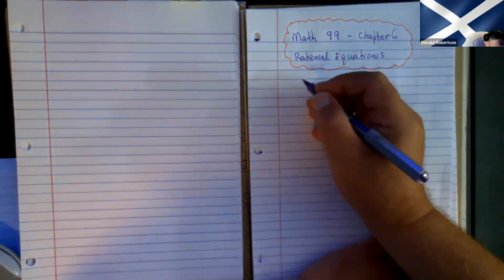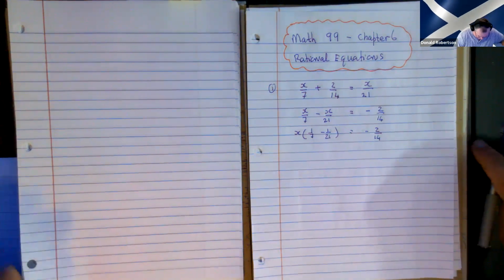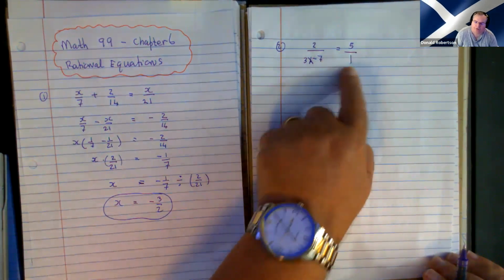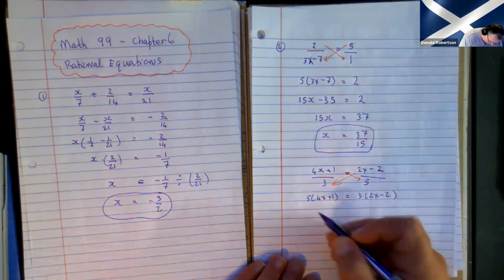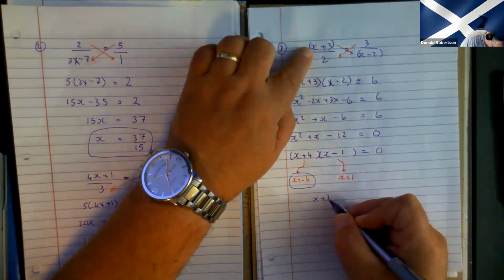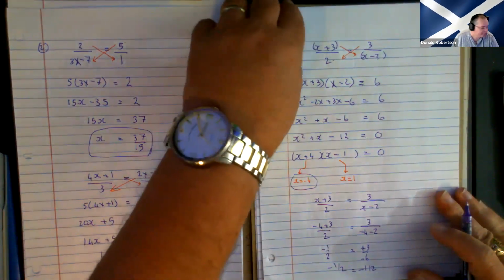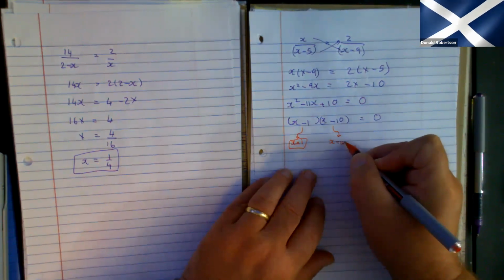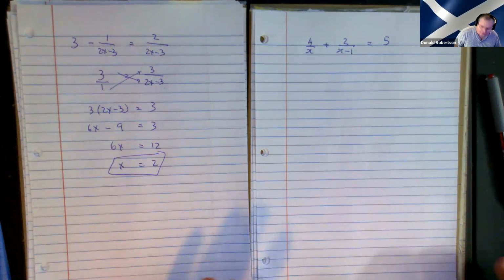Math 99 Solving Rational Equations